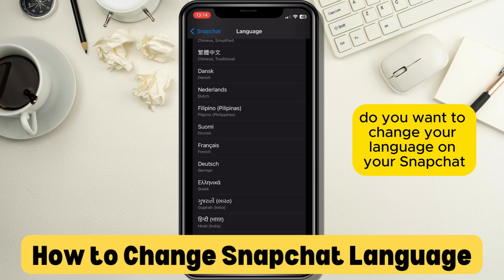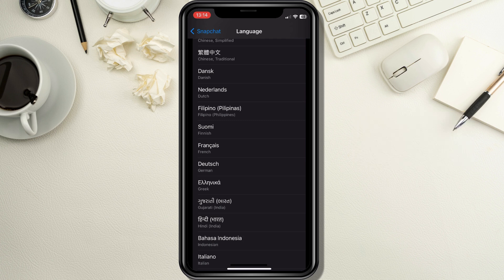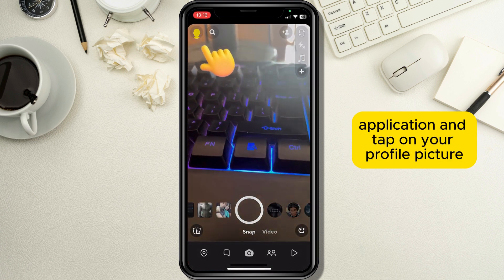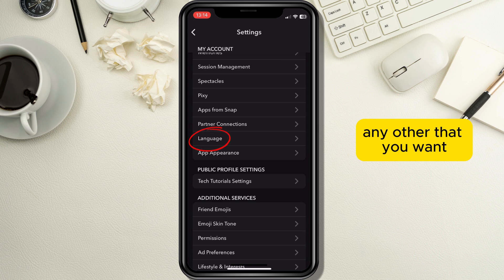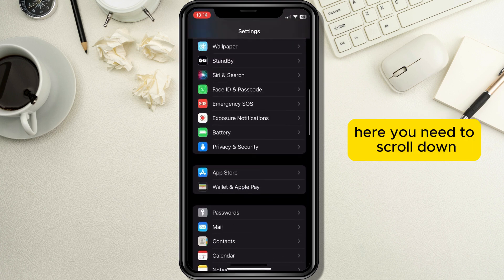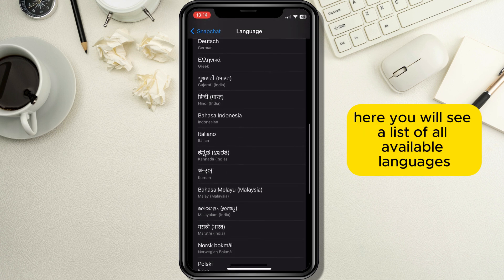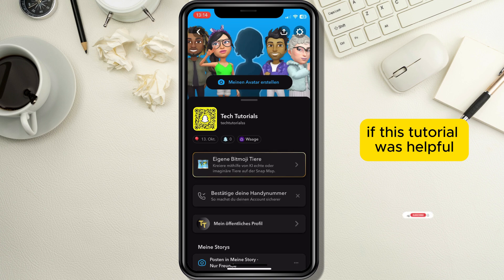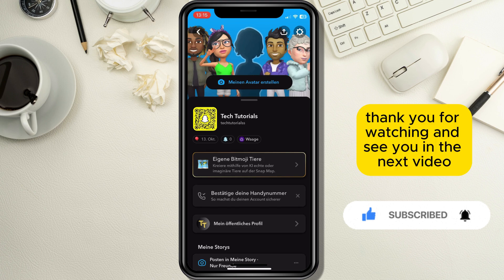How to Change Snapchat Language (iOS & Android)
Do you want to change your language on Snapchat but don't know how?